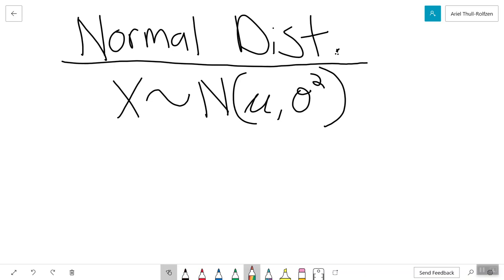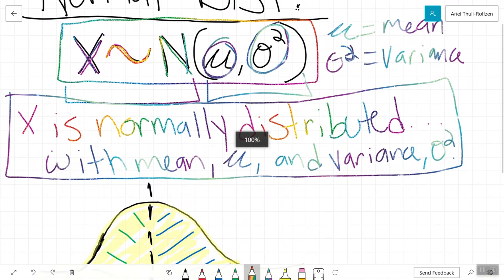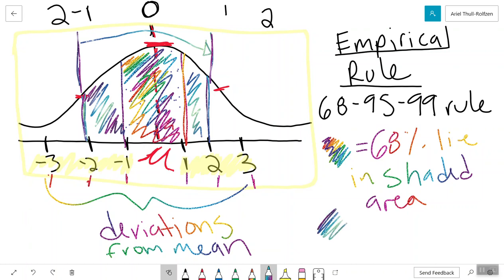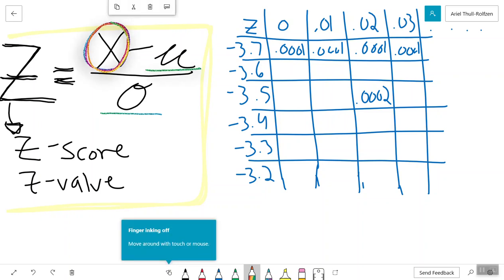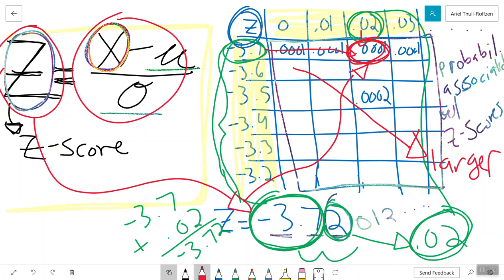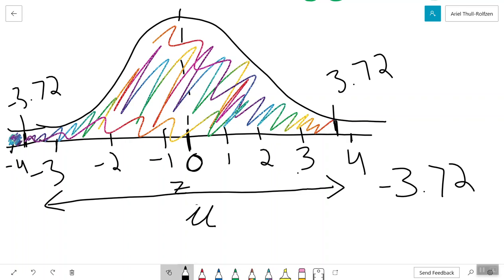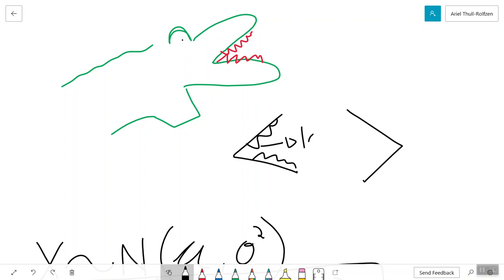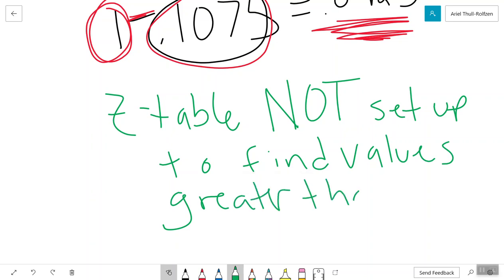Normal Distribution 1